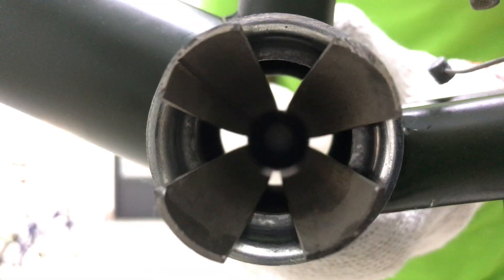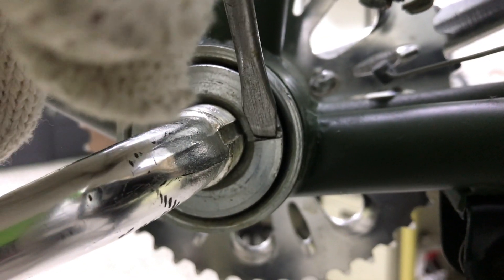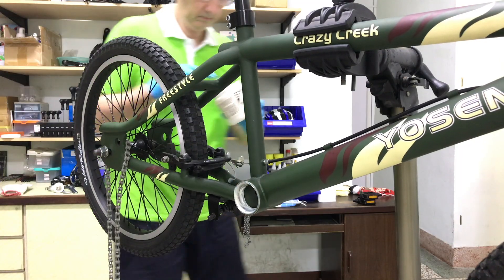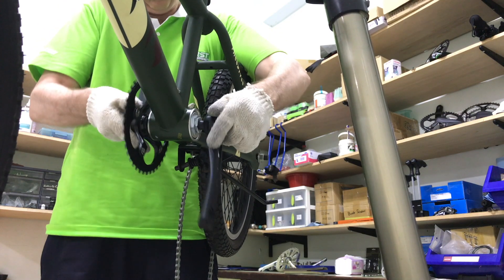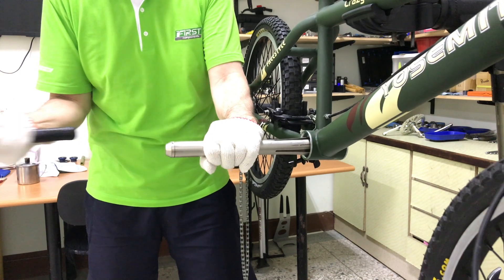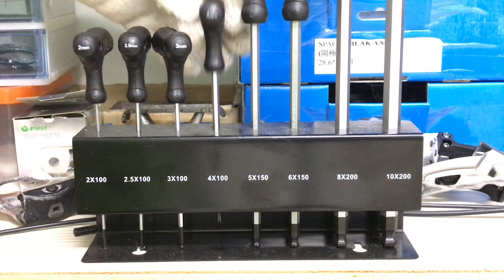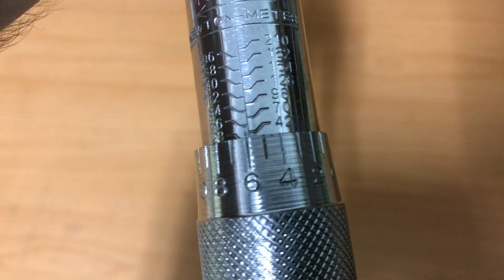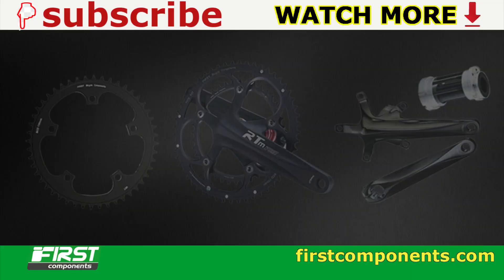BMX 3 Piece Crank Set & Bearing Installation (2 Techniques)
Substituting that 1 piece crank for lighter 3 piece. How? 2 Ways — 1. Separate spindle, new bearings. 2. Adapter and Cartridge Bearing.

In the first method, you remove the non-drive side locknut and bearing ring which allows removal of the 1 piece crank as a whole unit. If the bearing cups are in good condition, clean out the old grease and apply new grease. Also apply grease to the new bearings and bearing rings along with the new (square taper) spindle. Place the bearings in each of the left side bearing cup and the right side bearing cup. Put the right side with bearing ring already installed onto the spindle in position. Thread the left side bearing ring onto the spindle. Tighten it up enough so that there's no play but not so tight that it is too stiff (hard to turn). Then install the washer and locknut which holds everything in position.

The second method involves sliding the left and right sides of the H515 adapter unit into the bottom bracket shell. Each side is tightened into the bottom bracket shell by means of three bolts slotted into position from the left side. Then a cartridge bearing can be mounted into the adapter and tightened to the correct torque. The cranks are be bolted onto the cartridge bb spindle as with any cartridge bottom bracket unit.